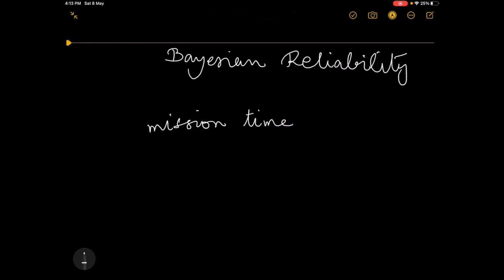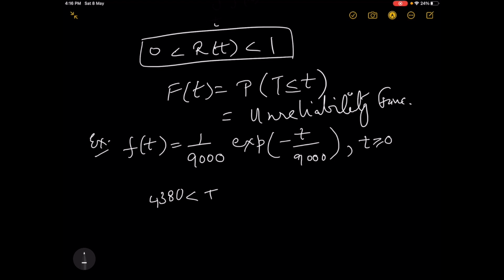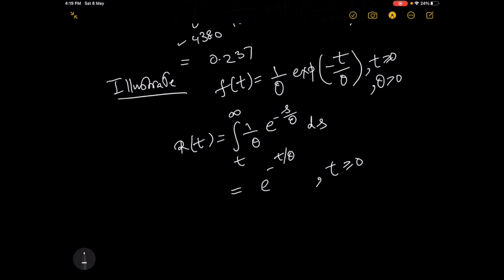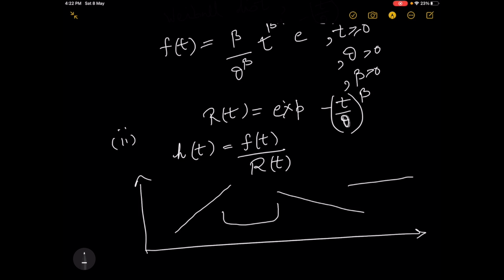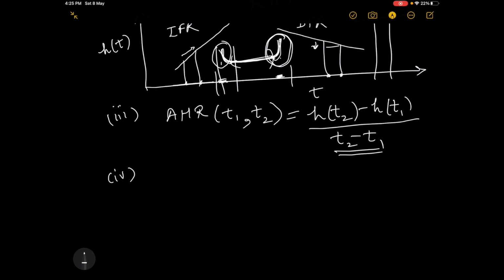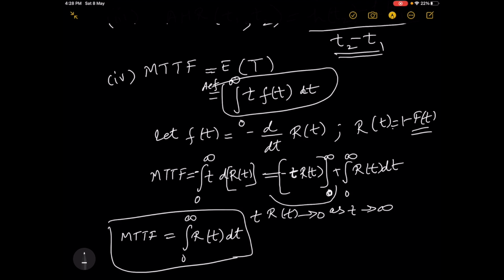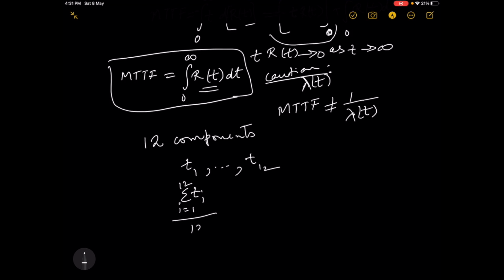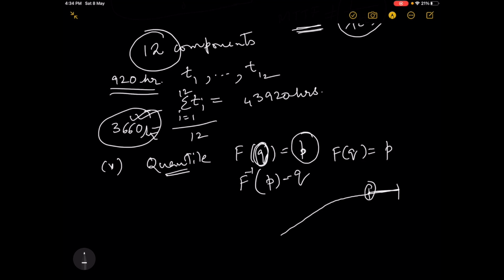Reliability Analysis ( Part - 1 )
Dr. Ranjeeta Pandey